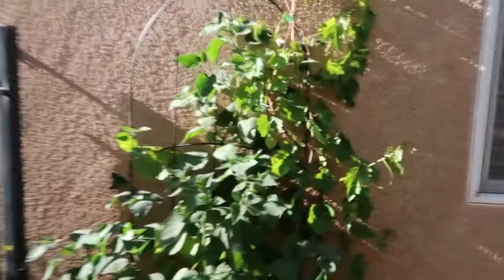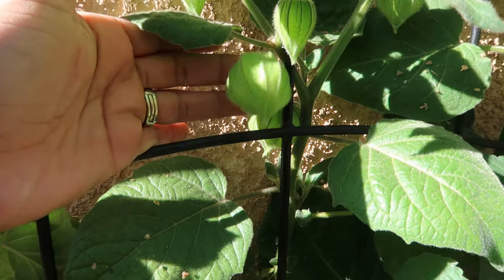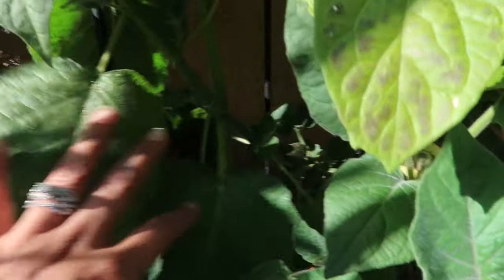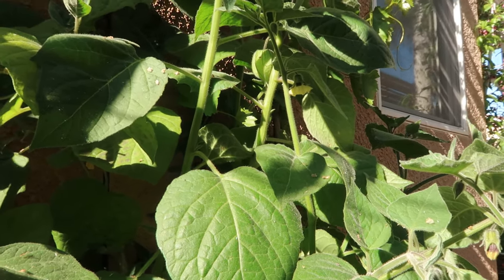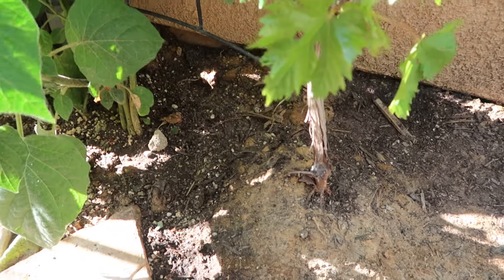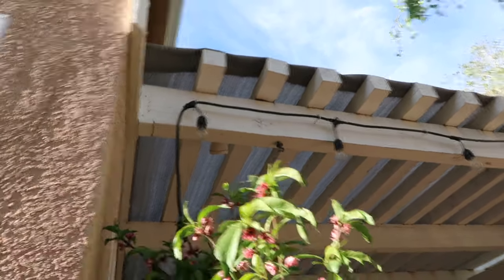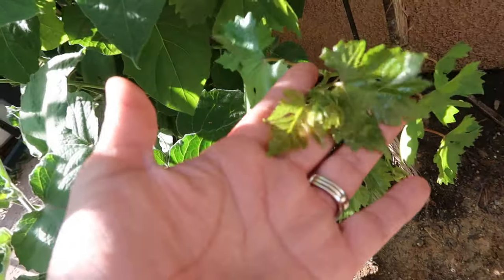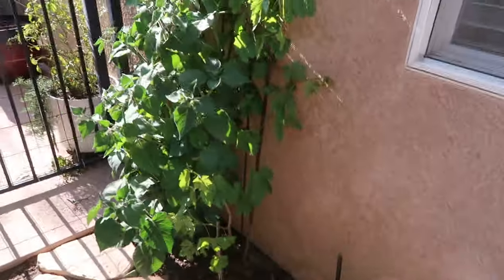How to grow Ground Cherry 《Golden Berry》This is a great addition to any garden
Gold Berry plant / Ground Cherry / growing in my yard

Garden LOVE